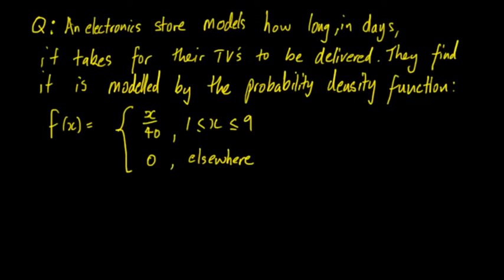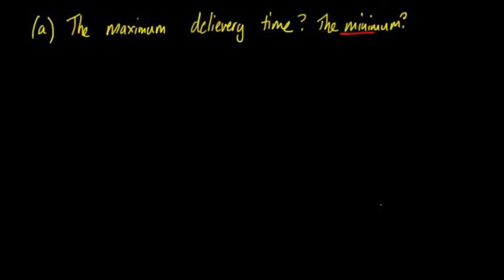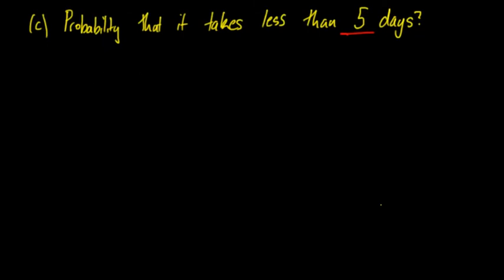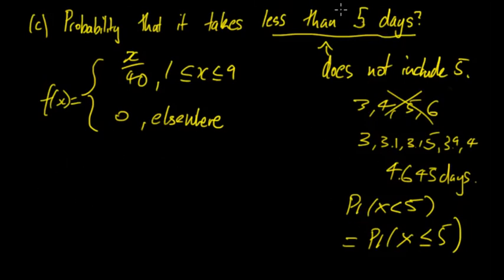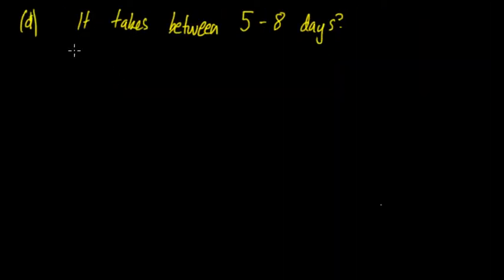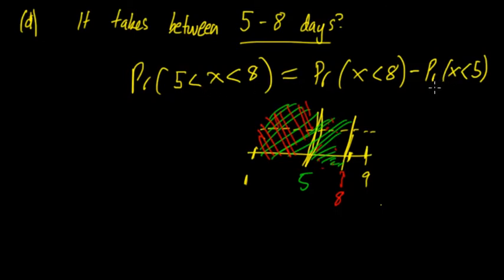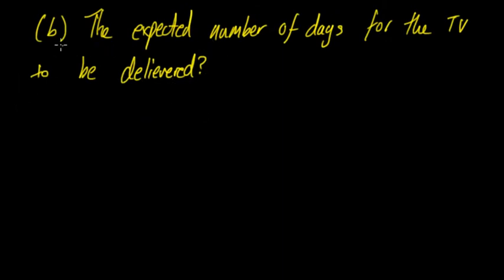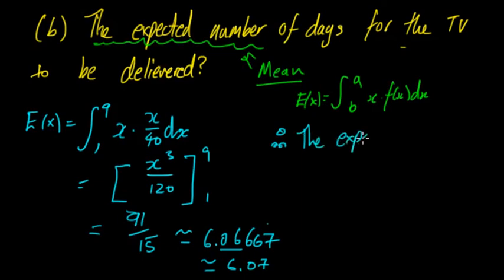Probability Density Function Example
In this video, we look at a typical question in which the probability density function is needed for a continuous distribution. We use methods explained in previous continuous distribution videos.